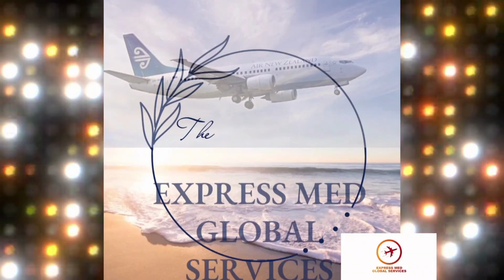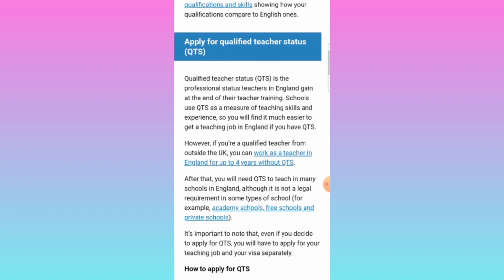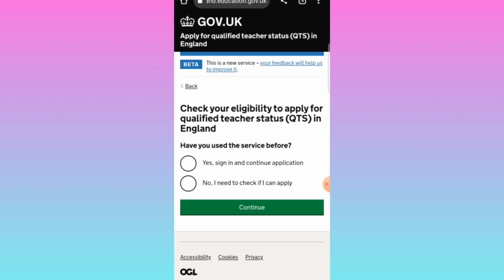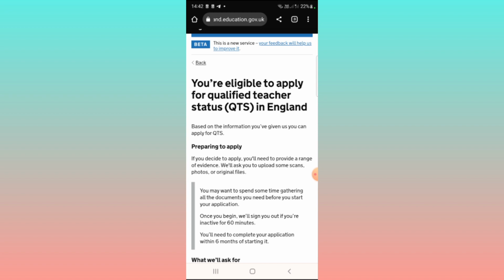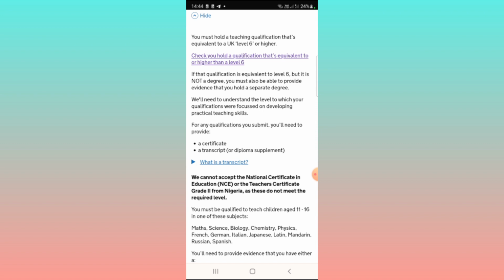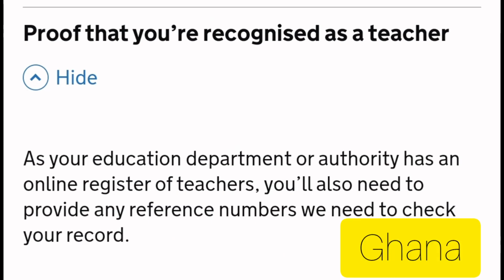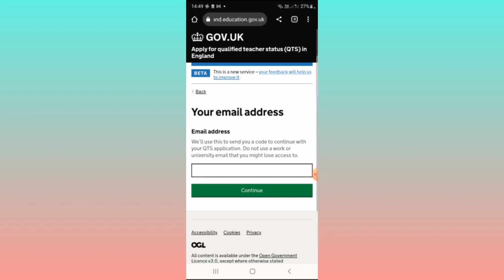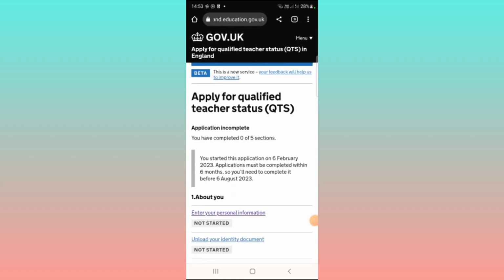how to apply for uk qualified Teachers status If trained outside UK | getintoteachingEngland website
how to apply for qualified teachers status (qts ) when trained outside UK internationalteacher international , how to navigate through getintoteachingEngland website, stepbystep procedure on getting uk Teachers license and ukteachers job

how to relocate and work as a teachers teacherin uk | international internationalteacher can work in uk teachers to uk, massive recruitment for teachers to uk, international qualified teachers , stepbystep process to relocate as a teacher , howtomigrate as a teacher to uk howtoregister as an international trained teacher

website to find teaching jobs:
teaching jobs:
indeed.co.uk
Reed.co.uk
totaljobs
reg with LinkedIn

Musician: Carl Storm
video editing app: inshot:
video music: inshot

keyword searches
ielts, ukvi, general  and academic,  heathcareassistant, senior carer visa
nurses, nurses to uk, doctors doctors to uk,
migrate  to uk migrate to canda
skilled worker visa,  health and care worker visa, minister of region visa, international sportmanship visa, migrate to uk. relocate to UK, live in uk, permanent stay in uk, jobs in uk,
scale up visa launched 2022
uk immigration 2022